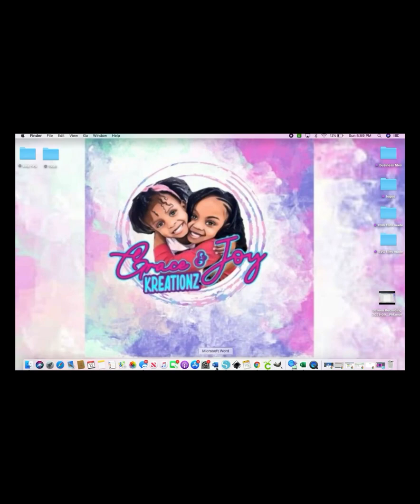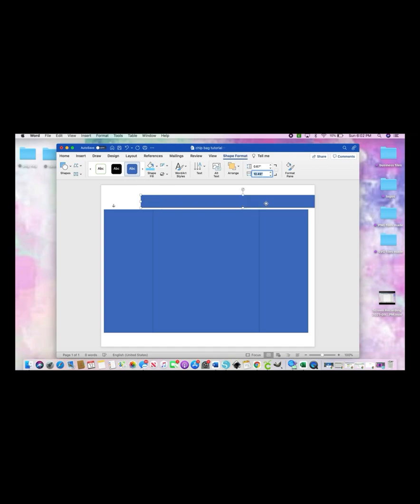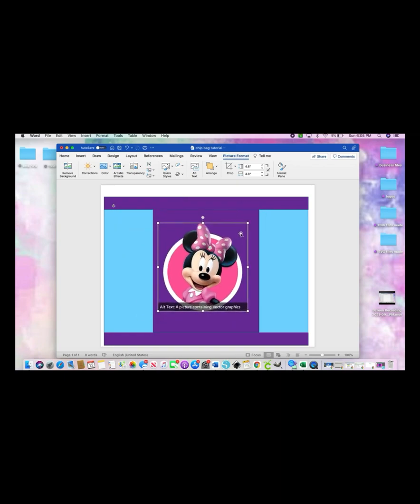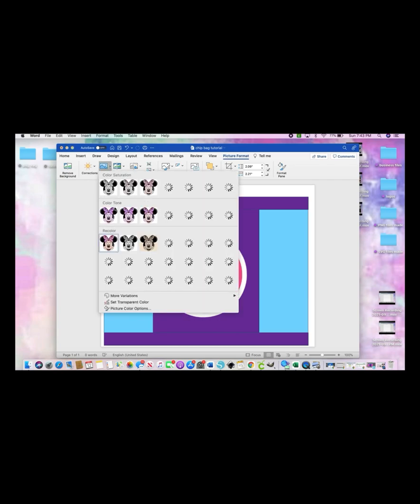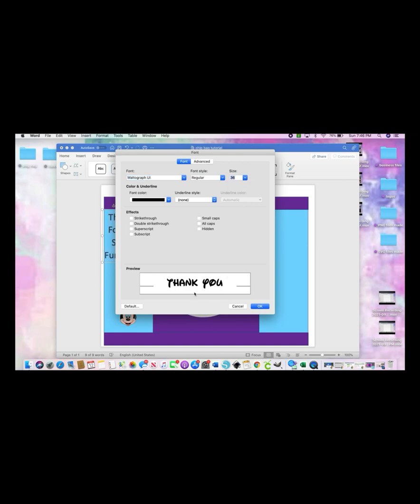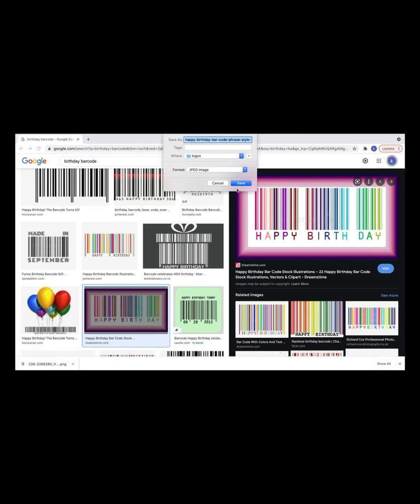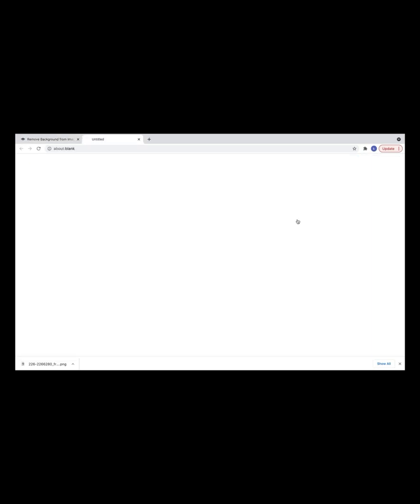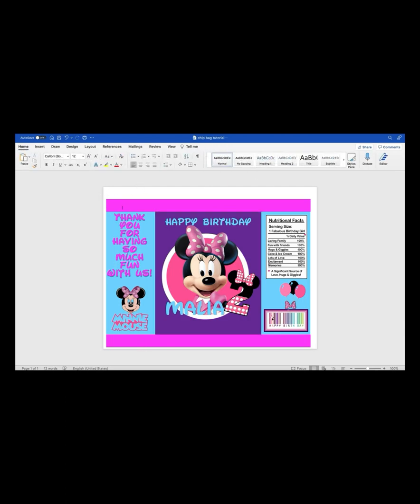How to create and design chip bags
How to create and design your own custom chip bag template in Microsoft word